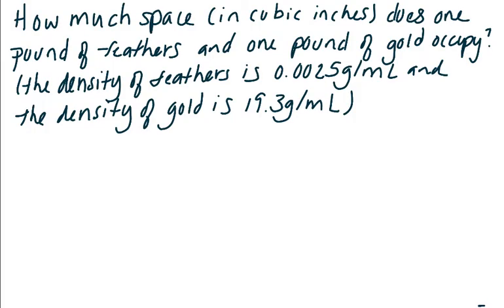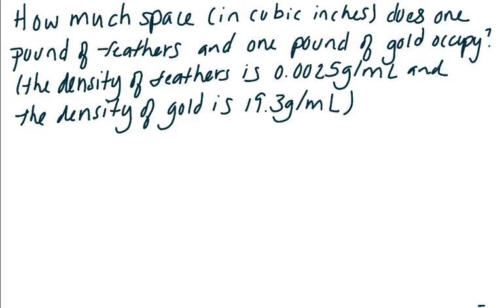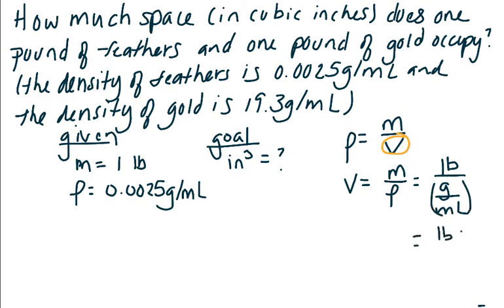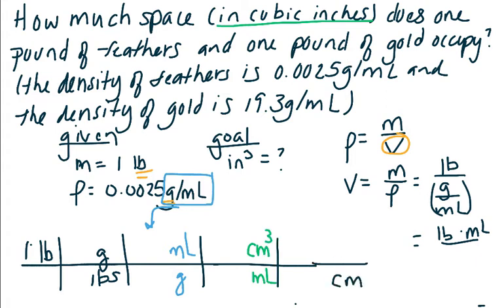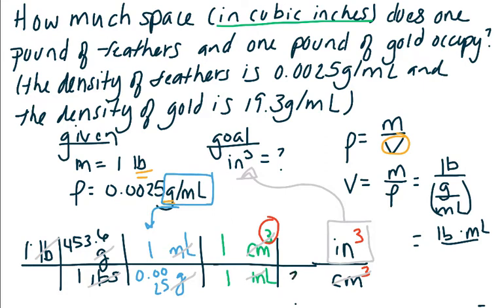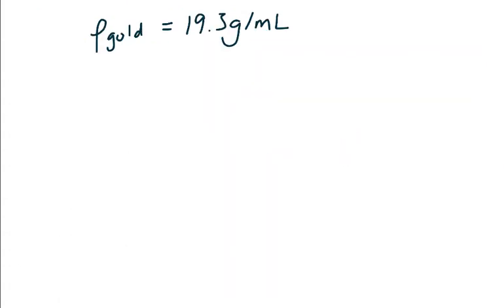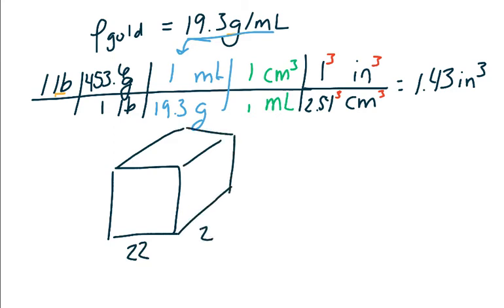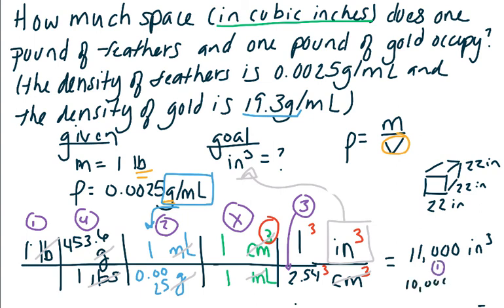Density as a Conversion Factor